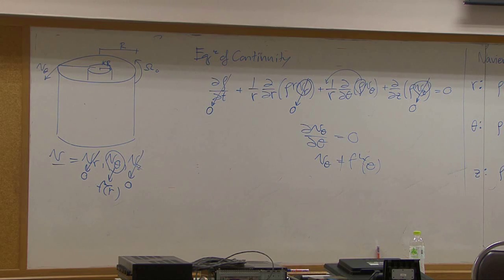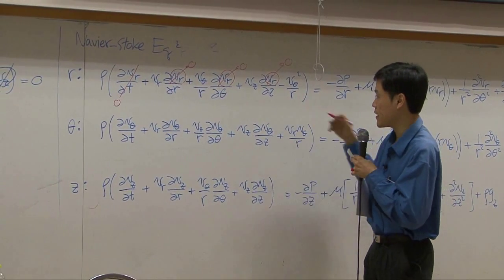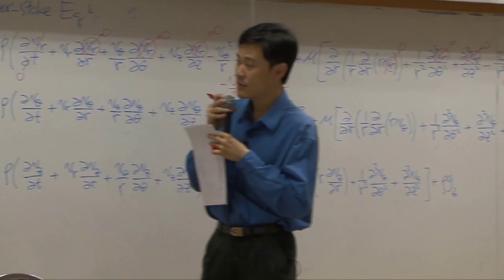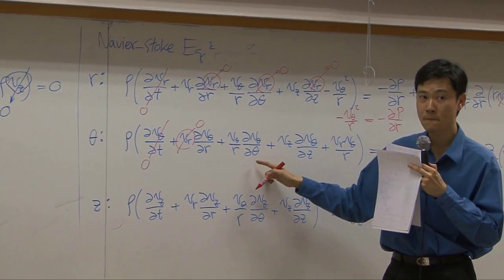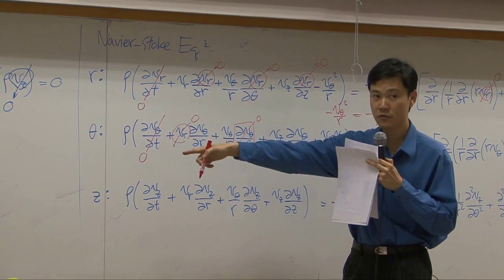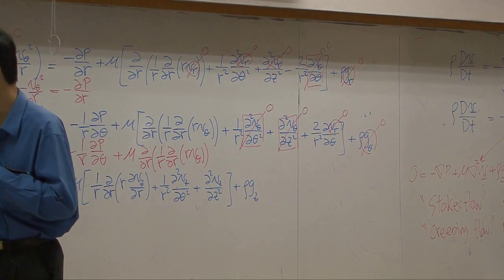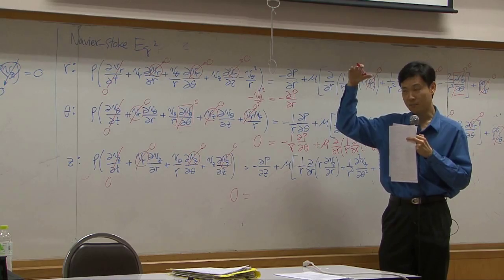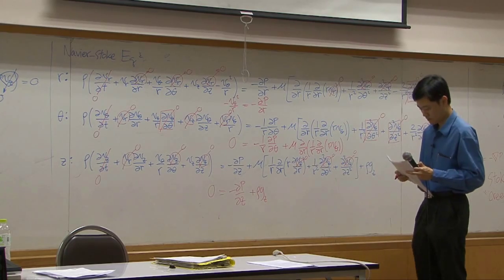Transport Phenomena lecture on 23-11-12 - Momentum transport 8/10 (part 2 of 5)